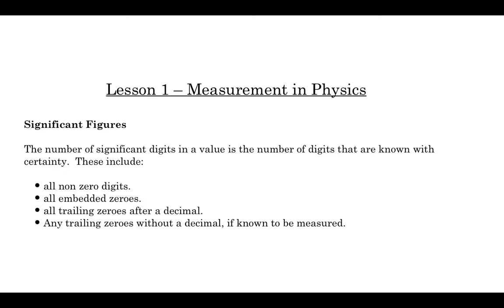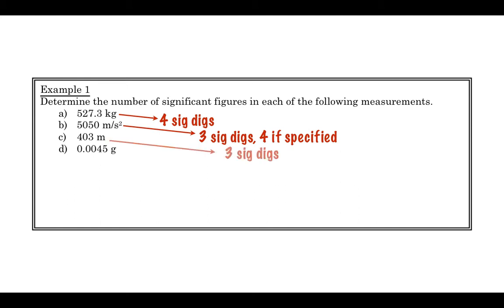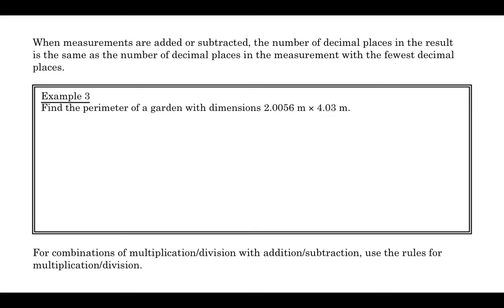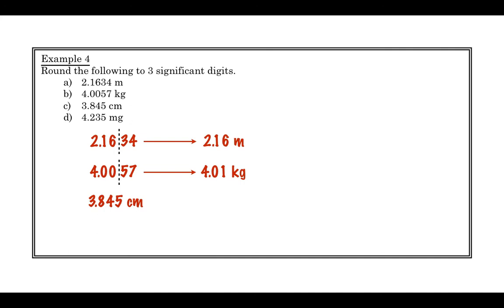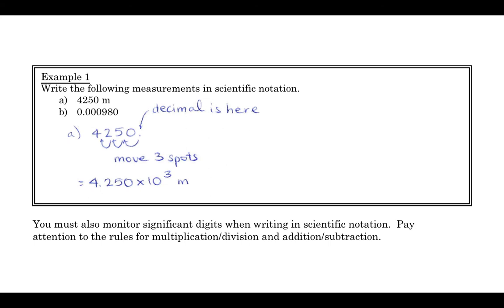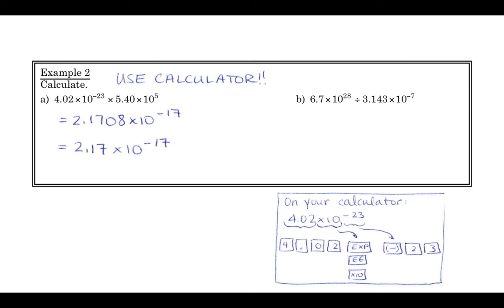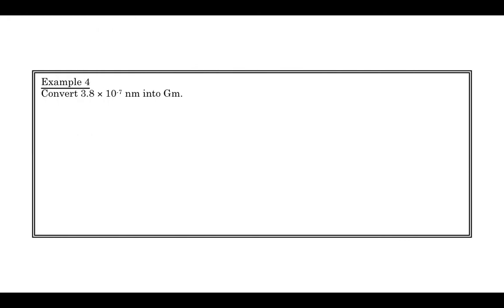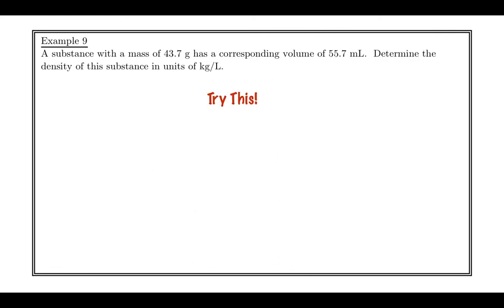SPH3UI - Introduction - Measurement in Physics